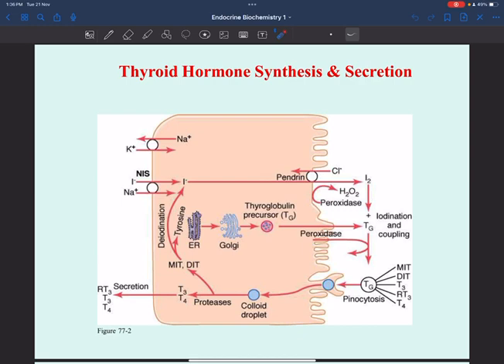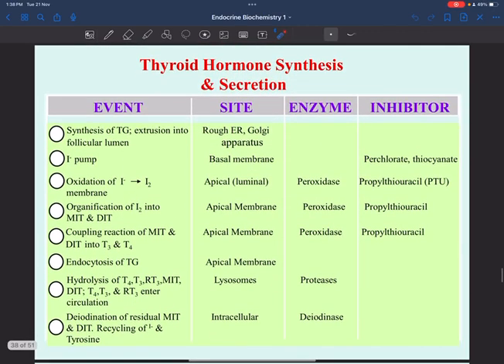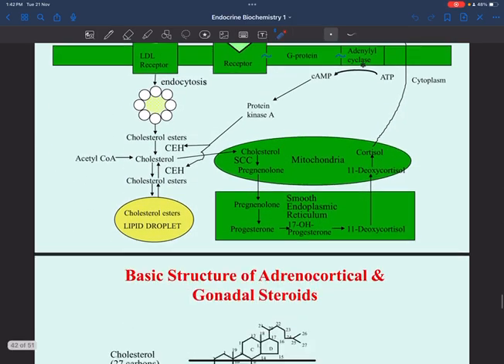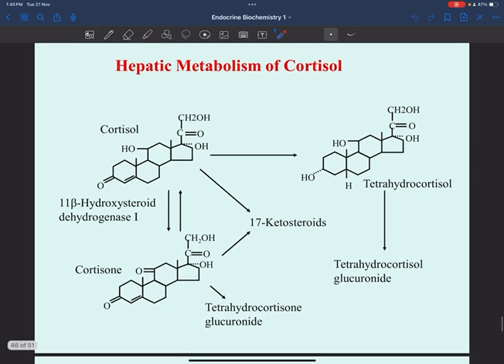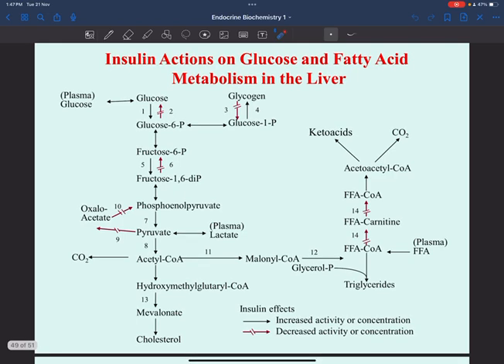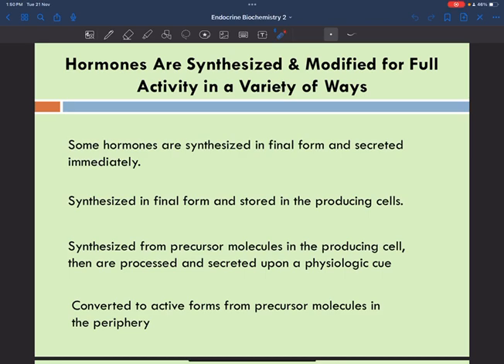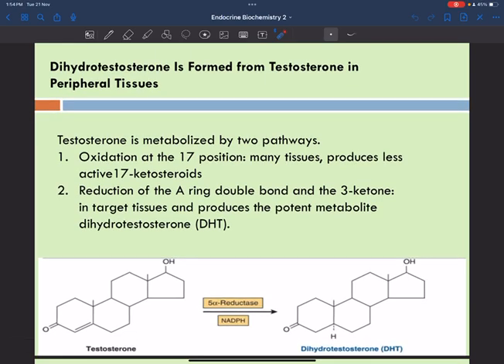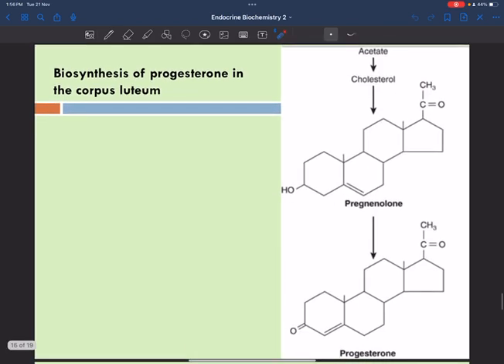Biochemistry lec2 A